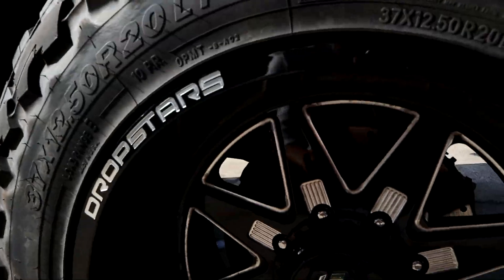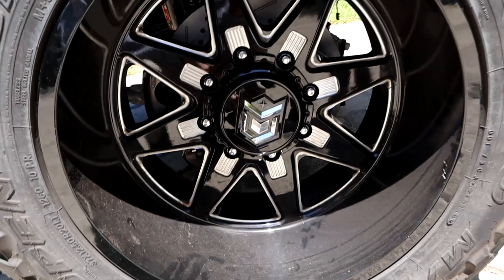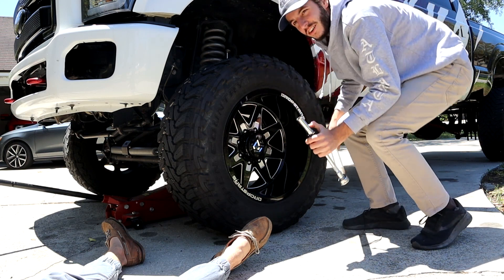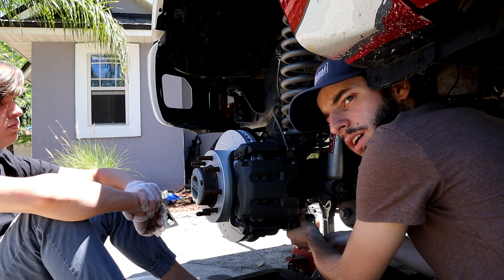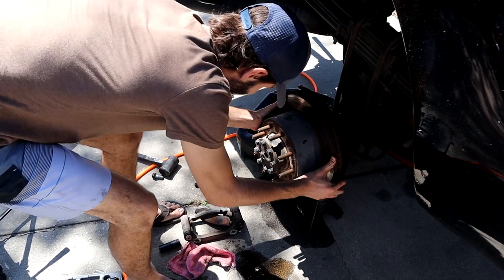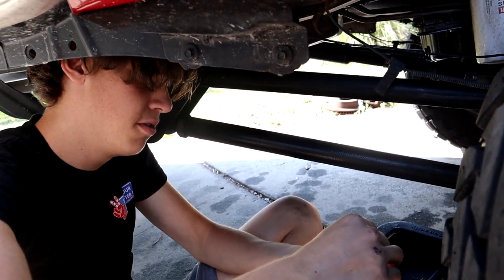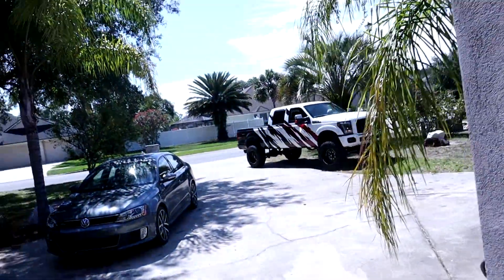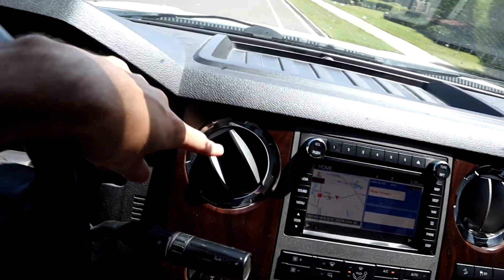SLOTTED AND DRILLED ROTORS ON A DIESEL TRUCK!!!!!